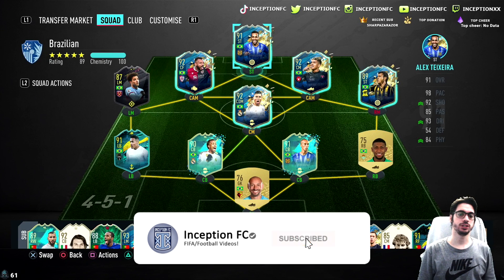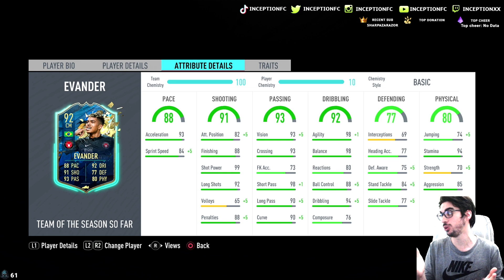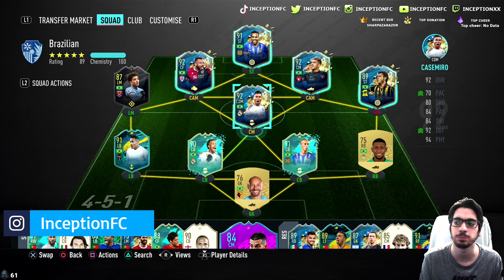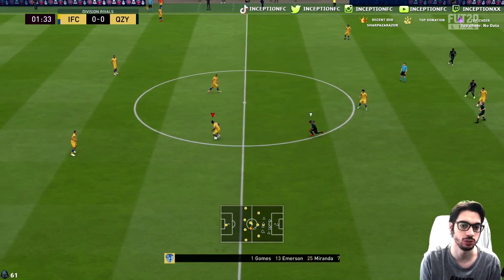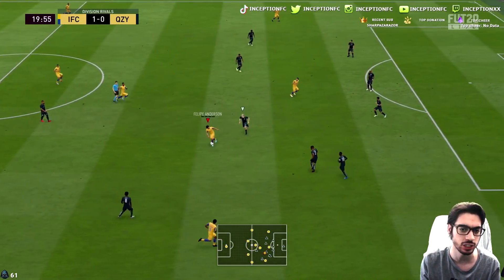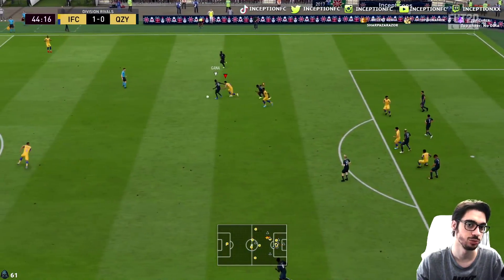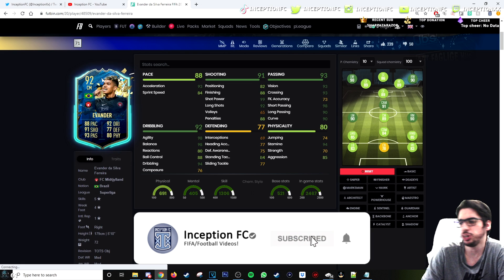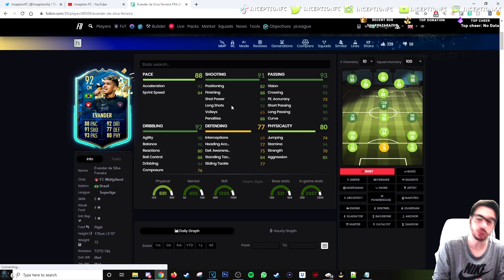92 TEAM OF THE SEASON SO FAR EVANDER PLAYER REVIEW! TOTSSF EVANDER - FIFA 20 ULTIMATE TEAM